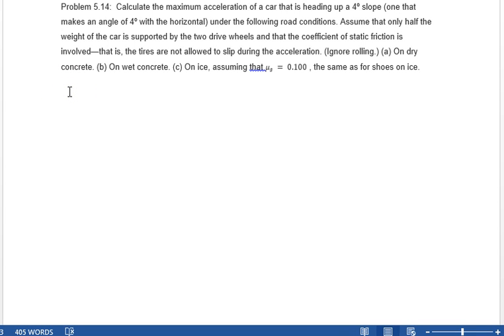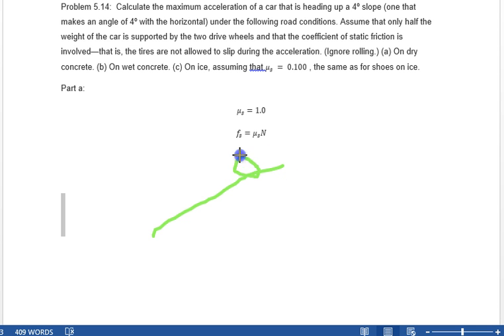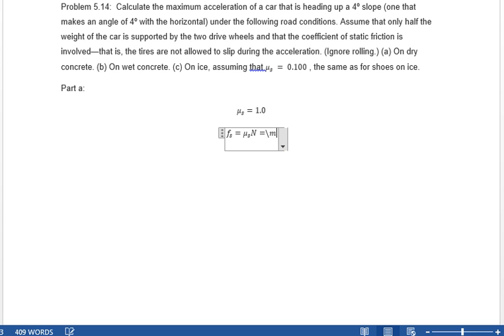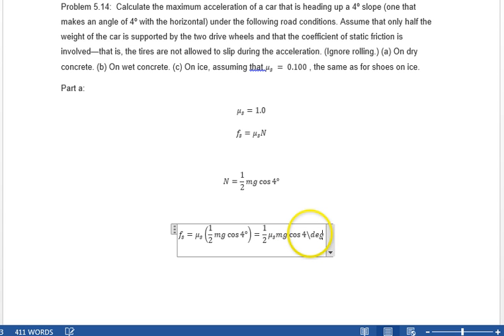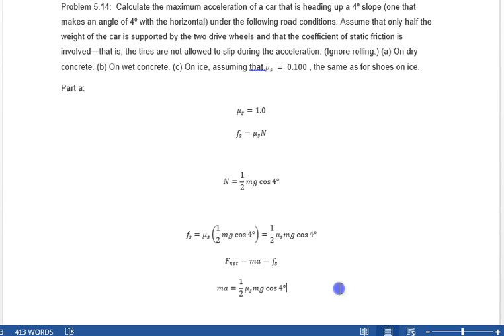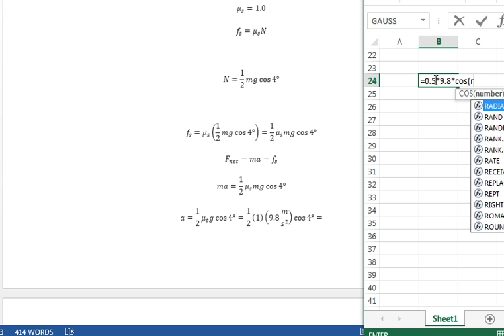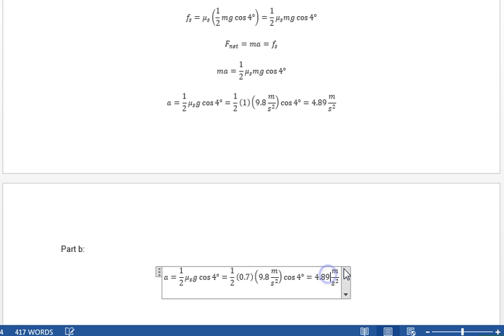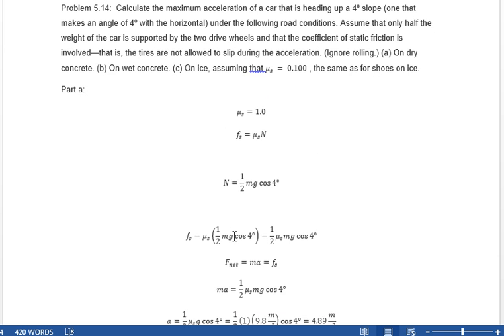DSU PHY 221 Chapter 5 Problem 14